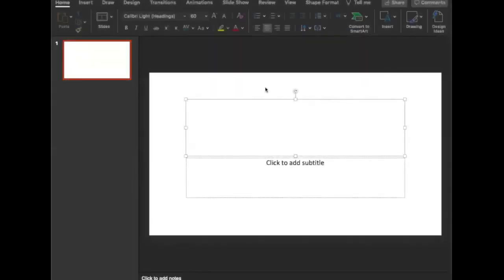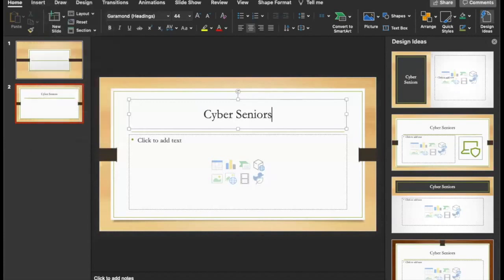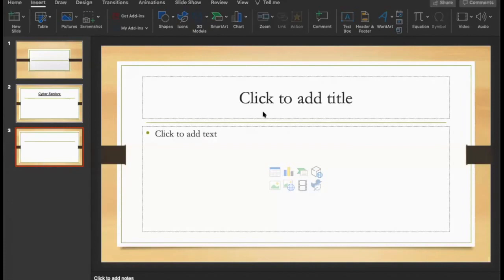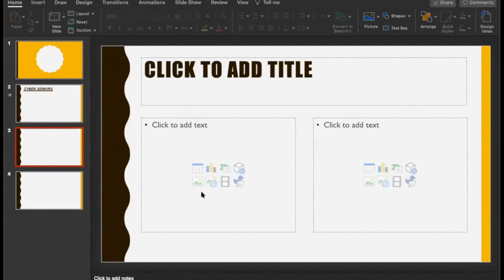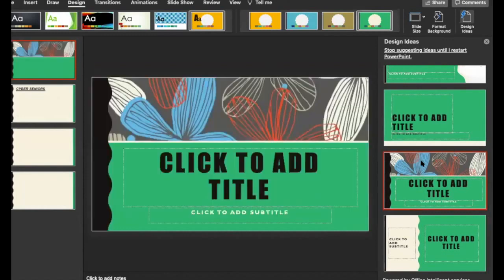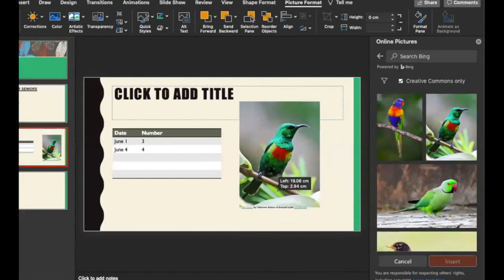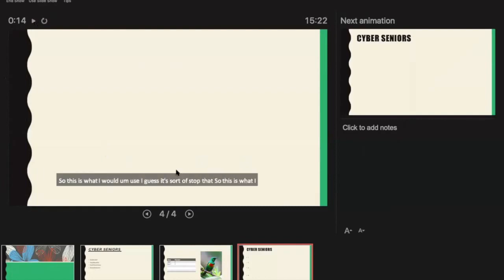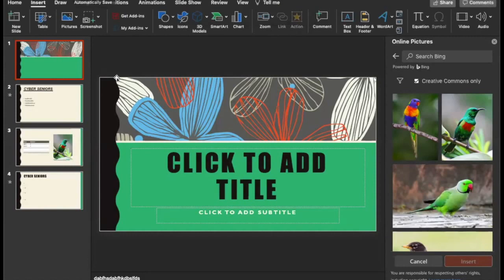Introduction to Microsoft PowerPoint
In this session, Cyber-Seniors mentors take you through the basics of creating a slide presentation using PowerPoint from Microsoft Office Suite.